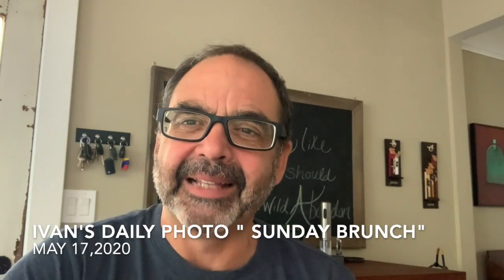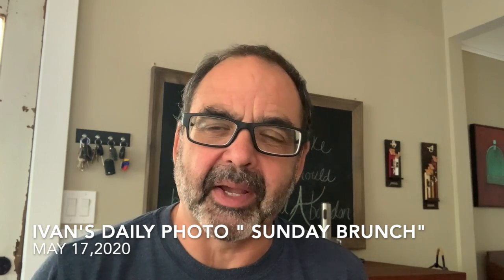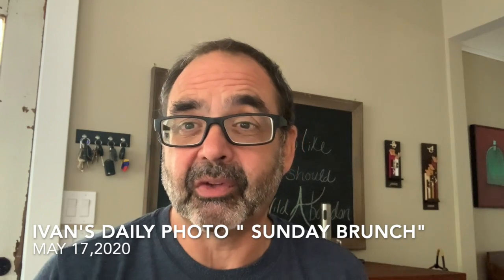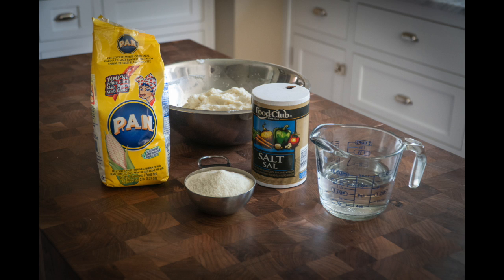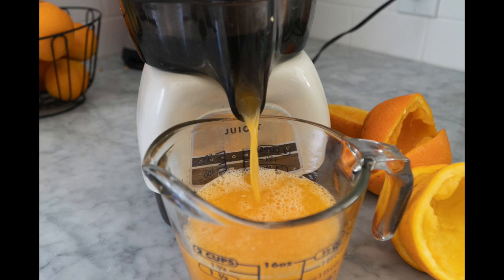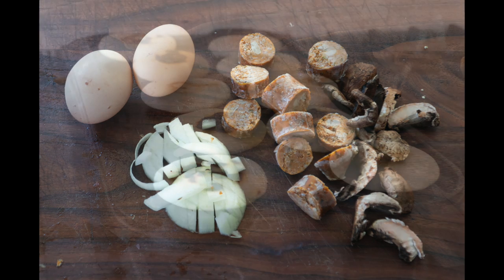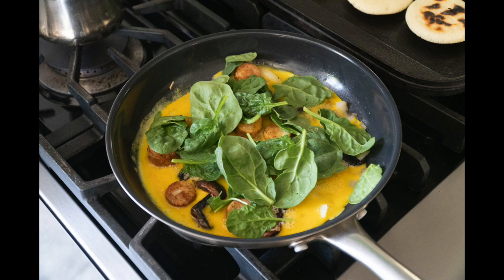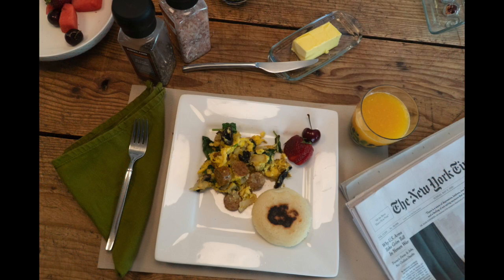Ivan's Daily Photo "Brunch"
Capturing an event you would like to remember requires a series of images that will help you tell the story.  Today I share with you a series of images to illustrate what it took to create my Sunday Brunch. Take a look.